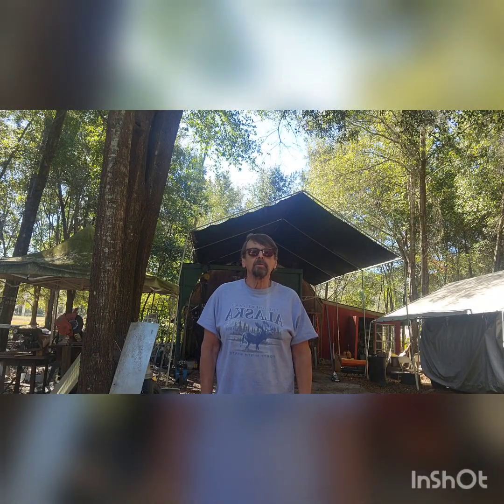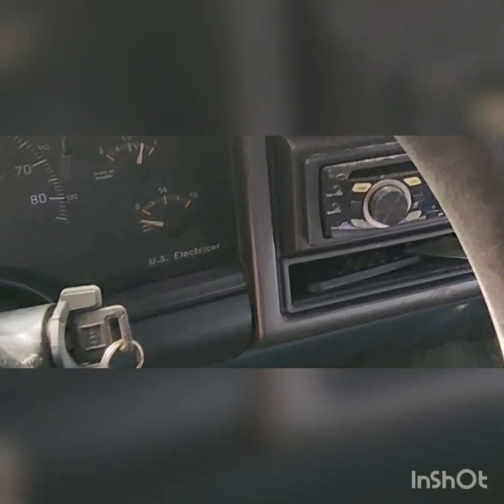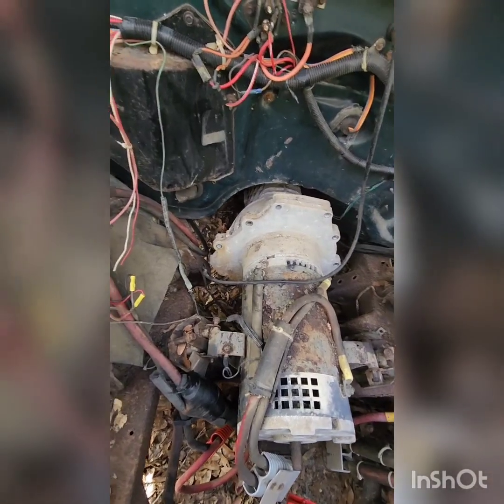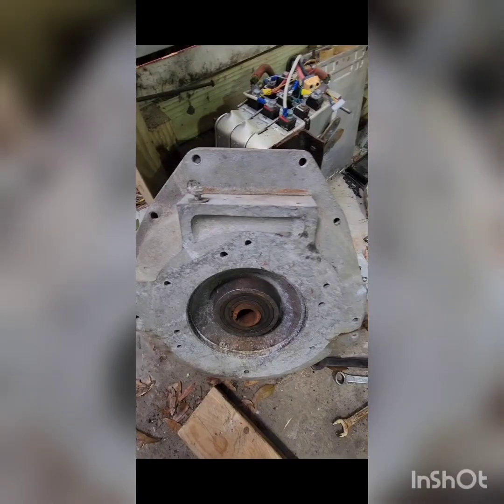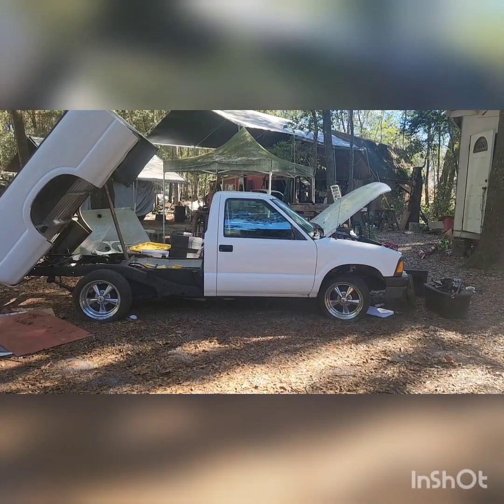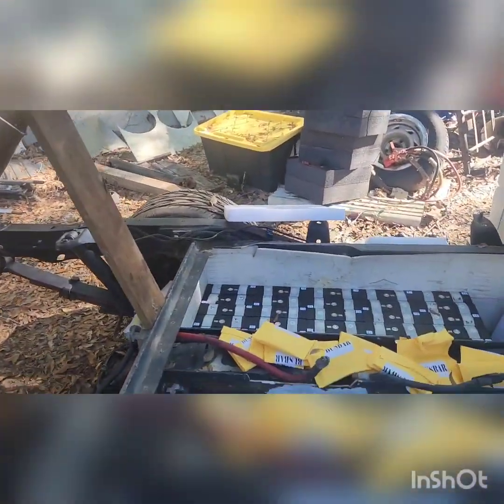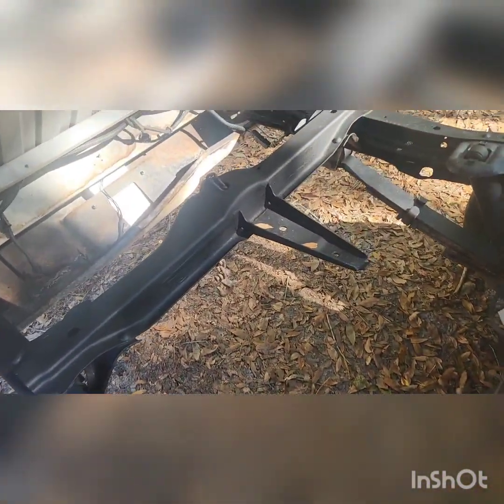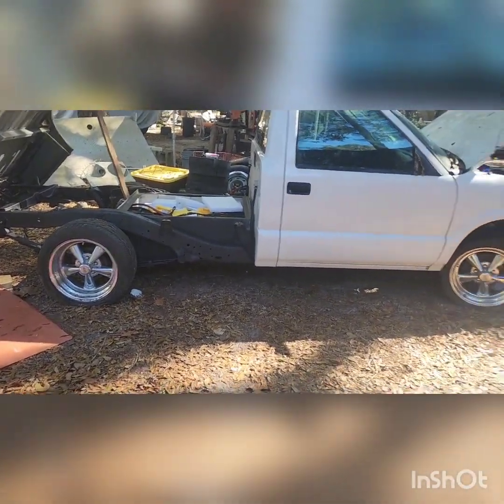my new project